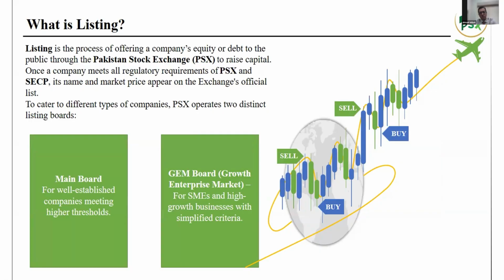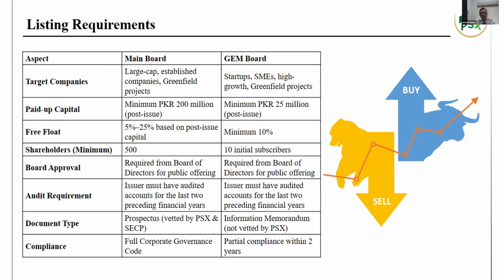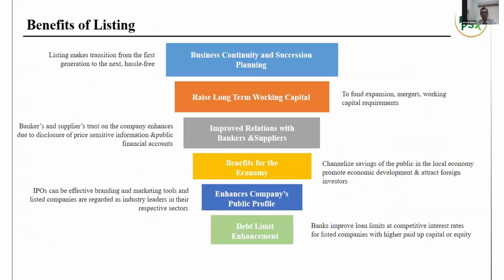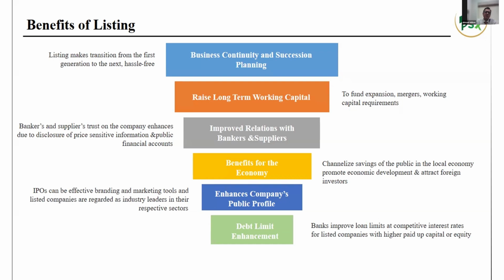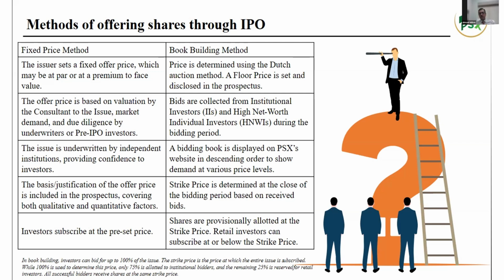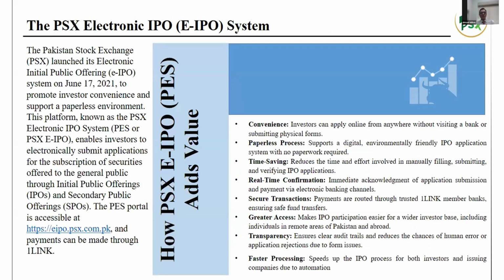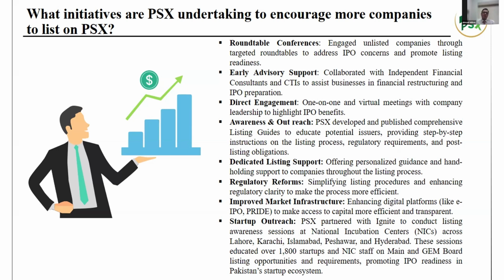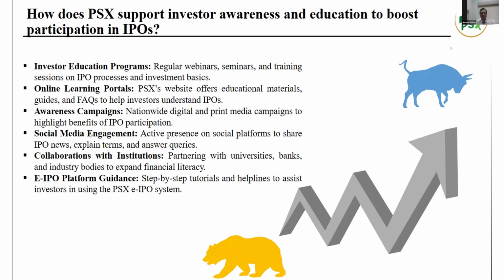Going Public: How, why and what you need to list on the Pakistan Stock Exchange